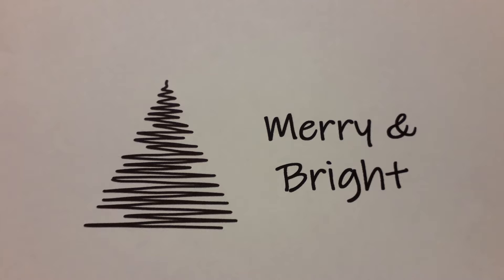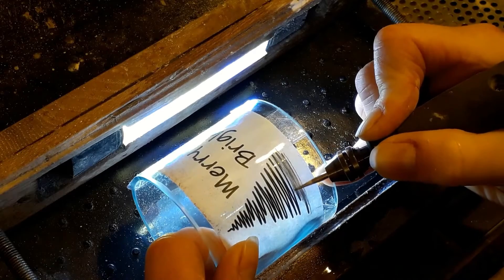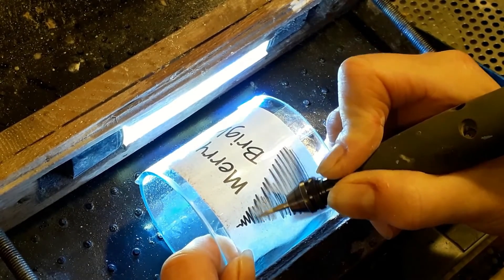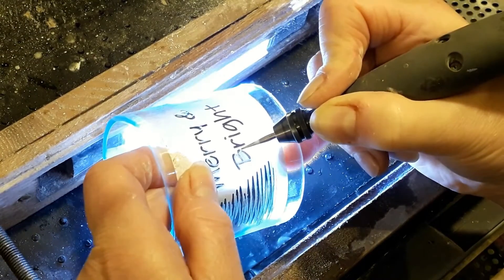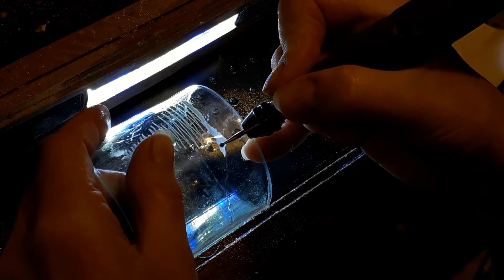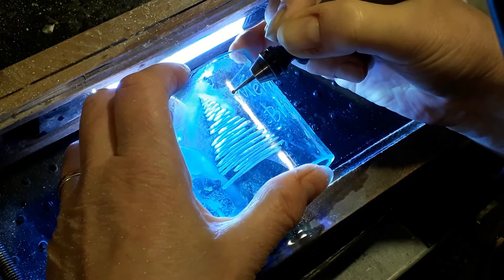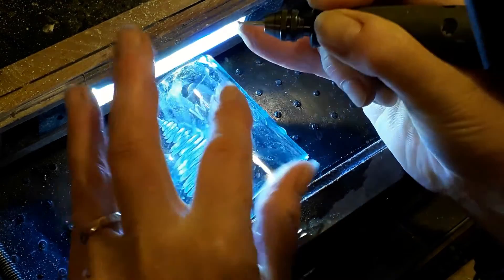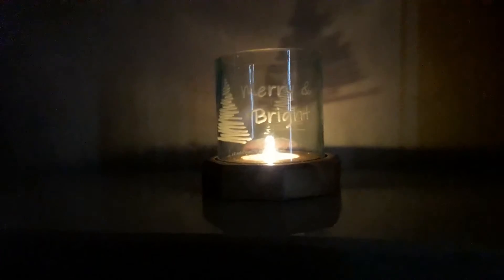Learn Glass Engraving - Part 4 - Seasonal Tree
Another one in this series of videos where you can download a template and engrave along with me if you like.  I have chosen a simple stylised tree image  for this one, composed mainly of straight lines. This is a good one for beginner engravers and will give you lots of practice in keeping a steady hand.  No shading required for this one and only two diamond burrs; one rats tail and one small spherical burr.

If you would like to engrave along with me, the template is

To make this design more personal to you, you can change the depth and thickness of the engraving on the tree, which really changes how the final image looks.  Obviously, you can add your own text as well.  If you decide to print out some words to use as a template, I recommend that the font you choose should not have a serif.

And, if you would like to share photos of your own engravings with other learners then consider joining my Facebook group.

Go to it, and good luck.